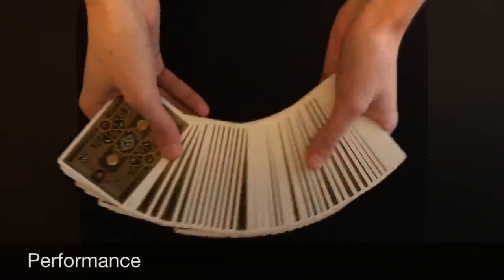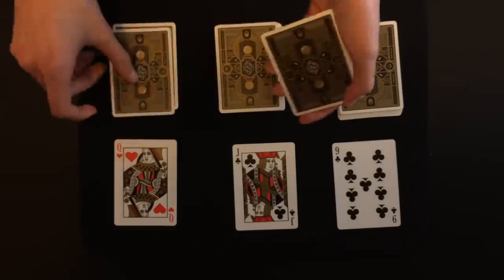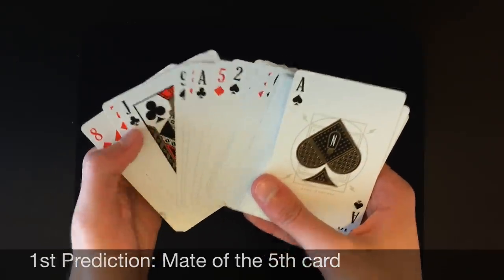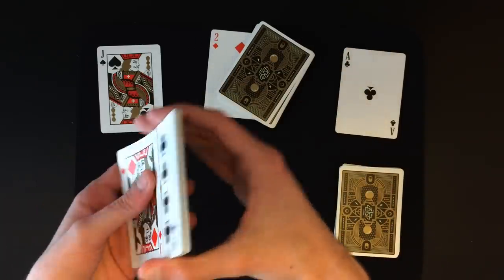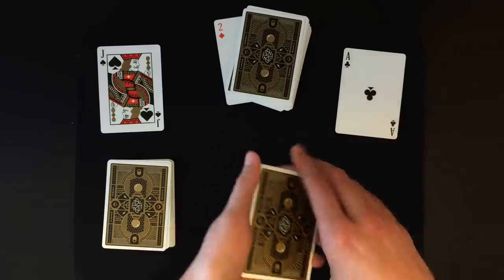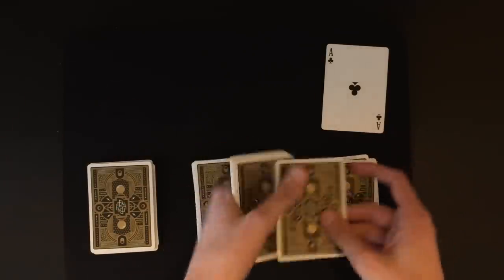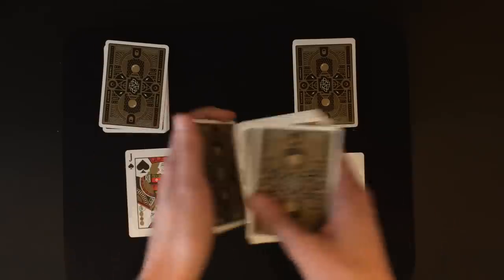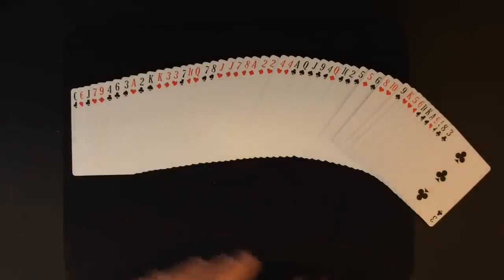Brain Bender: EASY Impromptu Card Trick Performance And Tutorial!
Hey everyone! This is one of the first tricks I ever learned, and I forgot how much fun it is to perform! Just goes to show that easy beginner tricks are worth performing and can still fool people!!

HOW TO REQUEST A TRICK:

1. Find a performance of a trick on YouTube that you would like to see on my channel, or even film yourself performing the trick and upload it to YouTube.

2. Copy that YouTube link and go to the community page on my channel. (You have to be on a computer to go onto the community page, unfortunately it doesn’t show up on mobile devices)

3. Comment in the page: (whatever you want to say really... like “please teach this!” Or “I would love it if you revealed this!” Something like that.) Then PASTE the link to the performance in your comment.

4. Post your comment! And I will for sure look at everyones request! The people's tricks that I like will get a special shoutout and a tutorial for the trick in a future video!